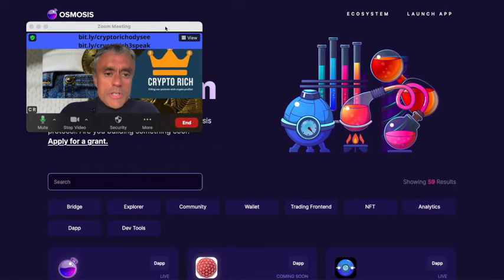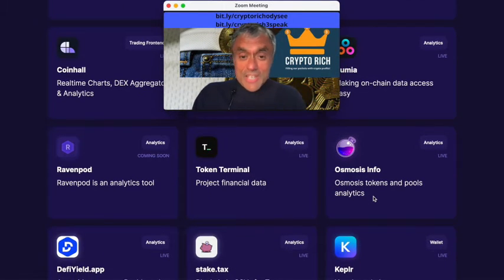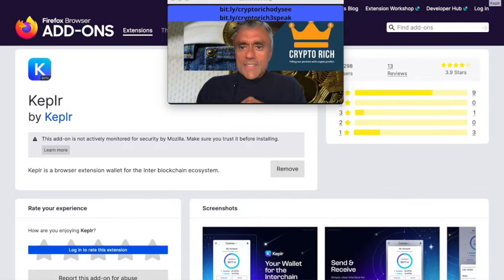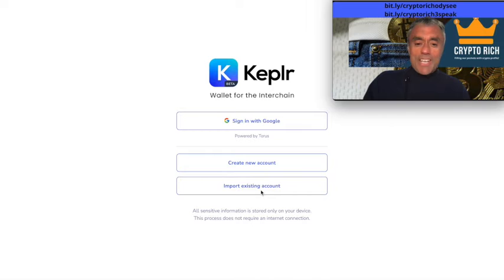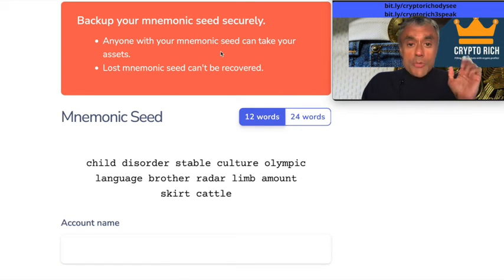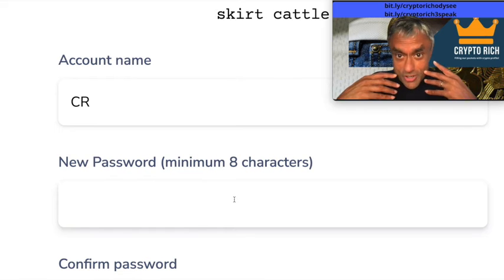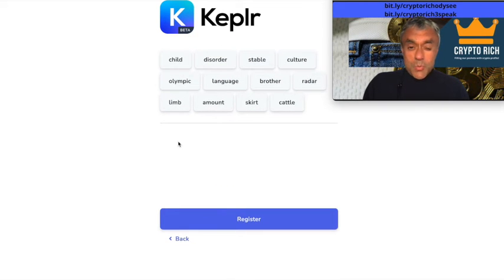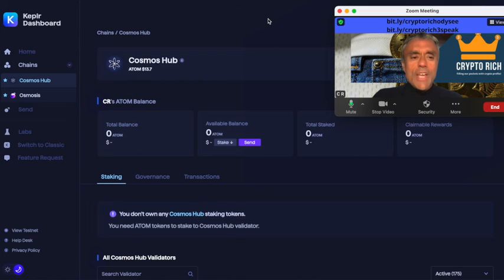HOW TO SET UP KEPLR WALLET + EARN PASSIVE INCOME WITH OSMOSIS DEX - 2 -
This is the second of a series of short videos on how to make money on the Osmosis dex. This is a decentralised exchange that is the largest dex in the Cosmos ecosystem.
In this video, I explain how to set up the Keplr wallet so that you can interact with the Osmosis dex and Cosmos ecosystem.

In this series, I will cover how to set up a Keplr wallet, how to send and recieve, how to stake and unstake, how to deposit and withdraw, and how to make even greater returns by adding liquidity to a pool.

- use code: cryptorich - for $25 bonus(Register on web app to qualify for bonus)

GAMING
DOPE WARZ: https:dopewarz.io

I have been running my YouTube channel since April 2017. I post pretty much everyday, focusing on projects I like and am connected to. Many of these are smaller projects, more suited for the smaller investor and for those seeking out the next Solana.  I have a particular interest in privacy focused cryptos some of which I cover regularly.

I often build long-term relationships with projects, getting to know them and their communities. I conduct my interviews in an easy going, naturalistic manner, placing an emphasis on the relationships that I build.

Projects I have covered often and regularly include: Pirate Chain, Electroneum, Morpheus Network, Veruscoin, Komodo, Etho Protocol, Sentinel, Tube, Signum (formerly Burst), Spectre, Secret Network, Skycoin, Osmosis, Cosmos, and occasionally, Bitcoin, Ethereum, Cardano and Monero. Dreams Quest, Nightlife Crypto and Near Protocol are a few projects that I have recently started covering. (September 2021)

CRYPTO RICH
bit coin